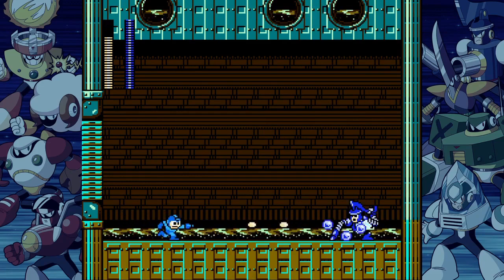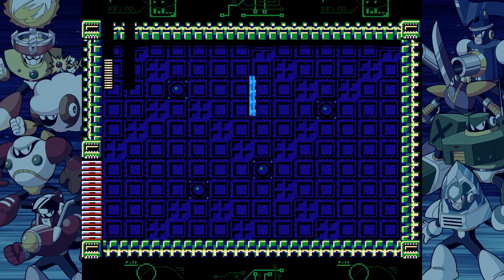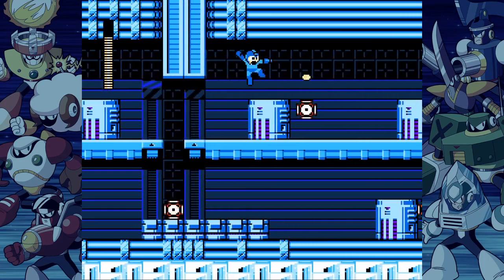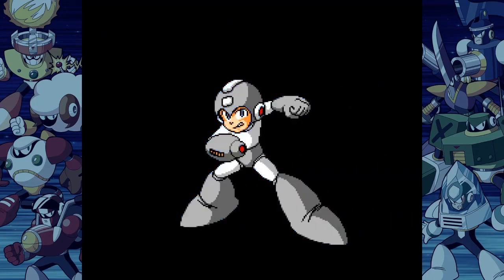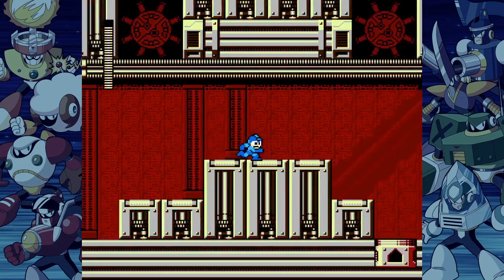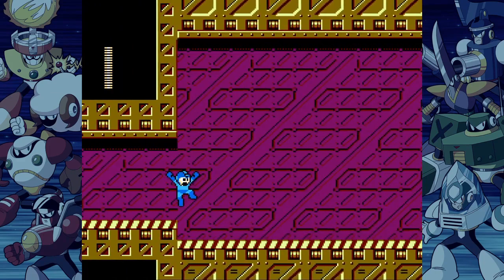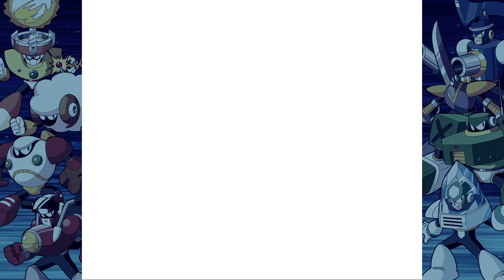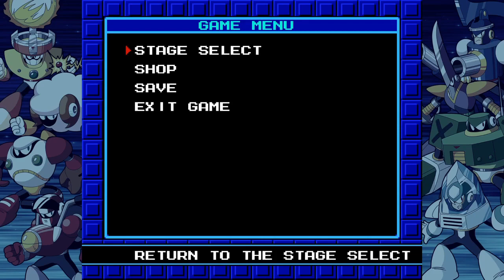Mega Man 10 - Single Segment Run (1st Half)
The one that is the beginning of the end.

Let's talk about the game first. If you all don't know, I'm a big fan of the Mega Man 3 and 4 style of gameplay, so it's only fitting that Mega Man 10 would be my next favorite after those two. Still, when you haven't played the game in five years or so, there's bound to be some trouble spots. Shame that I found a few of them here in the first eight stages here! I am still shaking my head at that Solar Man segment a month and a half later. Oy.

It's also only fitting that this run would be the hardest time I've ever had editing a single segment run video. My audio was a little low at first thanks to not turning the mic gain back up after recording for something else. On top of that, the two PS4 video recordings were going to be combined into one vid like with the silent run, but Camtasia, long HD vids, and my own audio did not mix well. Crash central every time.

In the end, I just decided to spare myself the headache and split this run up into two videos like I did then, but wait. Is it still a single segment run if you pause the PS4 for a few minutes to save one clip and then start another? Uh, we're going to go with yes!